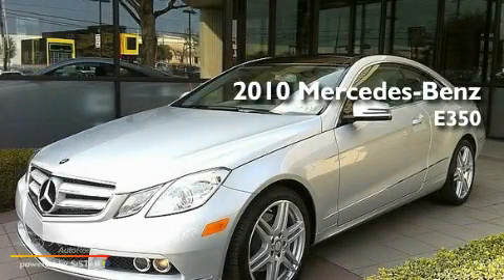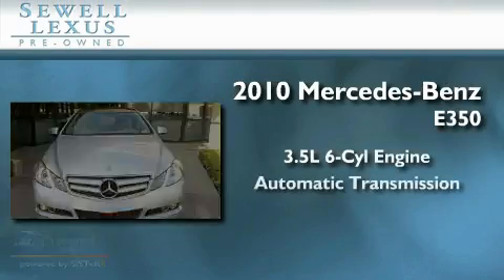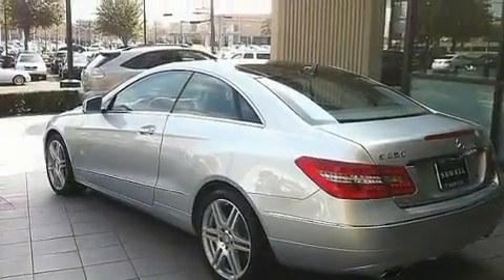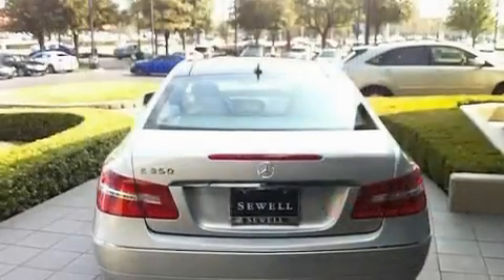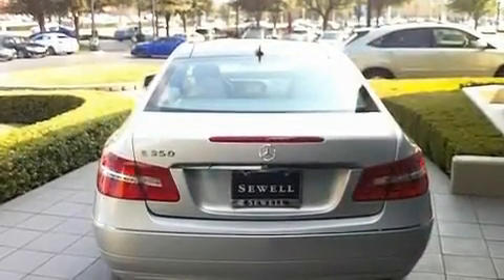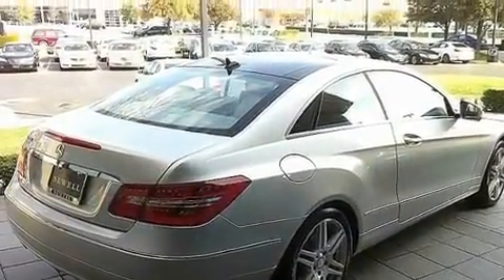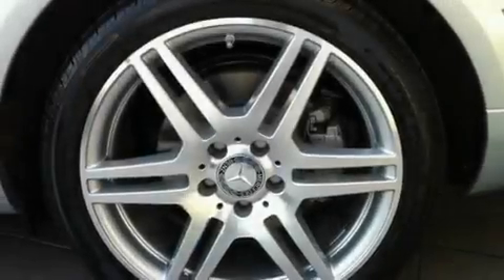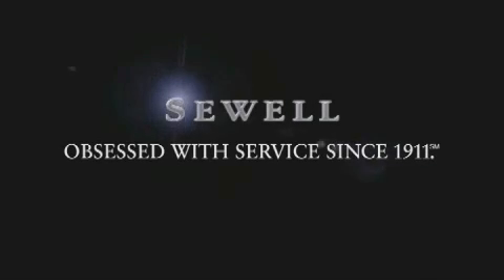2010 Mercedes-Benz E350 Coupe Dallas TX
We are proud to present this 2010 Mercedes-Benz E350 Coupe .

 Year : 2010

 Make : Mercedes-Benz

 Model : E350 Coupe

 Engine : 3.5L DOHC 24-valve V6 engine

 Trans . : Automatic

 Exterior : Silver

 Miles : 10,190

 Interior : Gray

 6211 Lemmon Ave

 Mission

 Values

 2010 Mercedes-Benz E350 Coupe Dallas TX